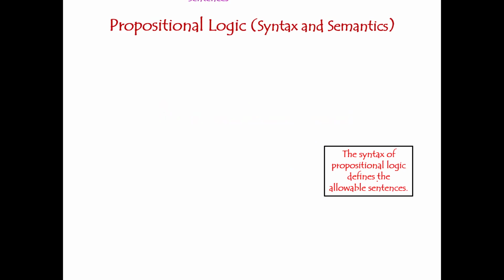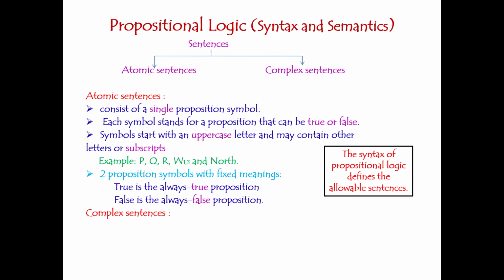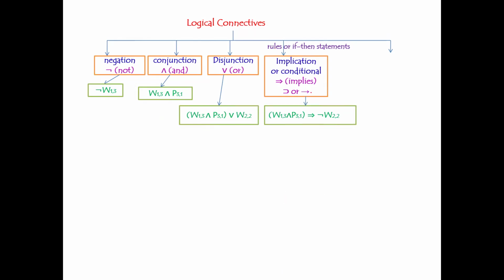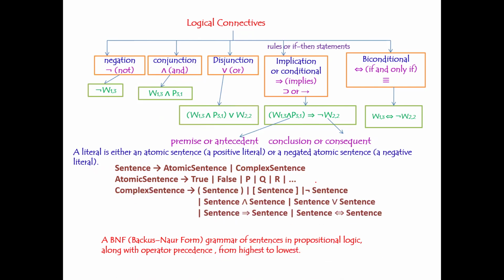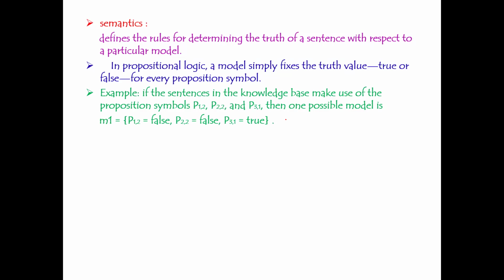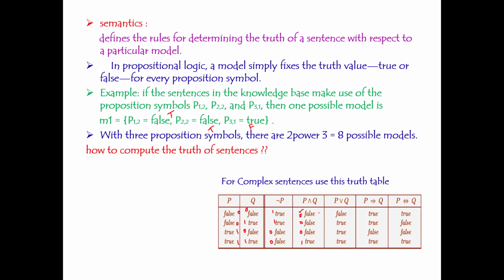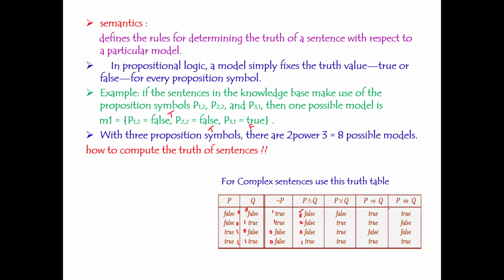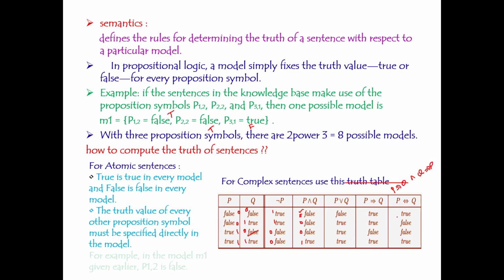propositional Logic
syntax
semantics